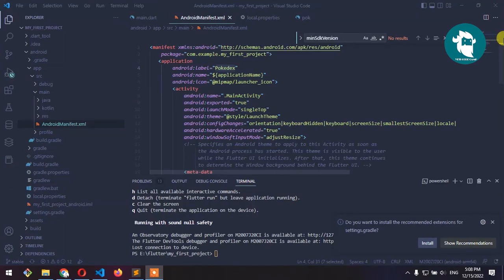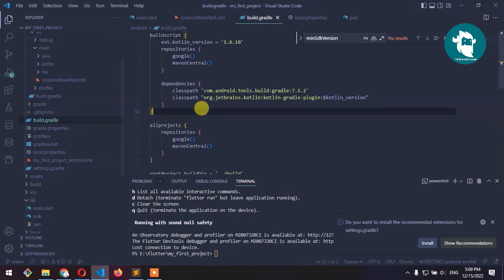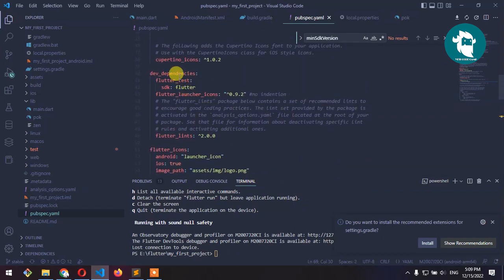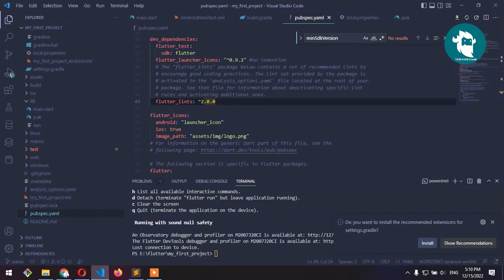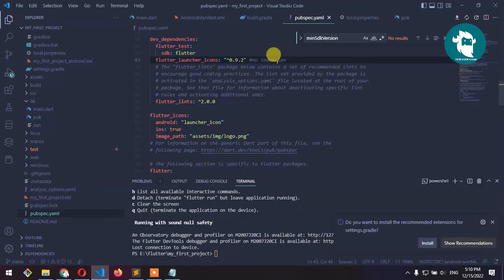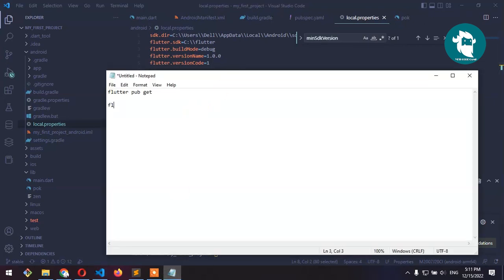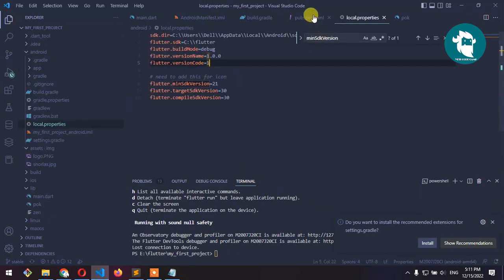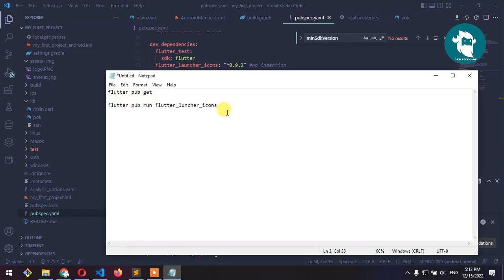Flutter - How to Change App Icon The Right Way 2022 Android & iOS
In this video we will be learning how to change icon in flutter app the right way